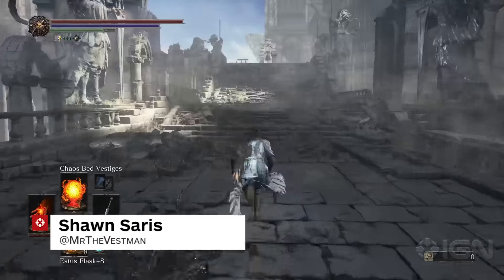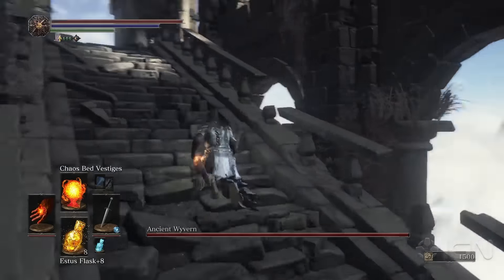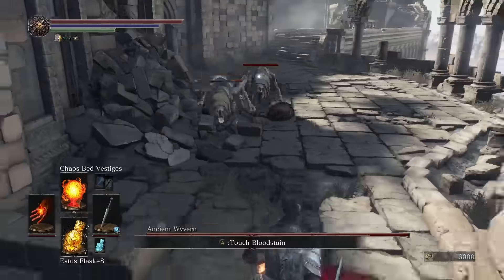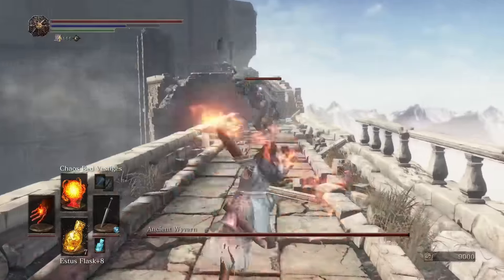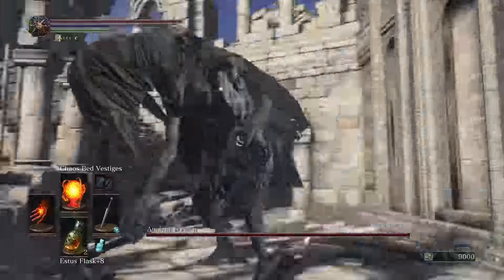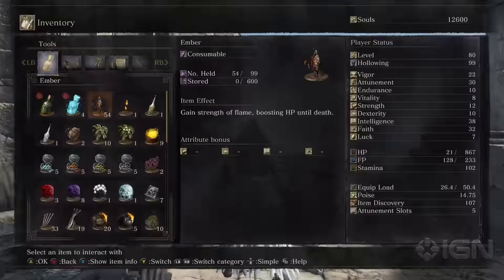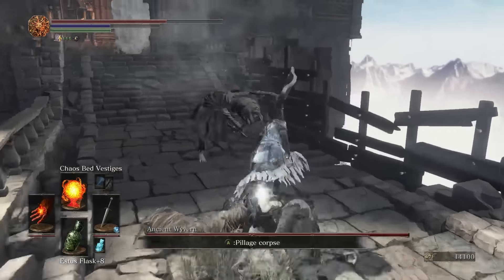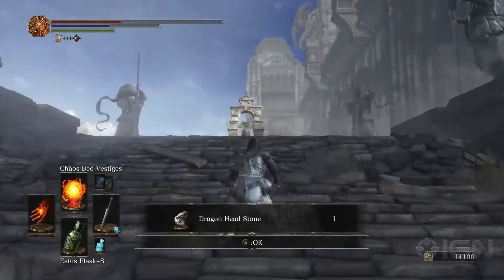How to Defeat the Ancient Wyvern - Dark Souls 3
We show you the best way to kill the Ancient Wyvern!

Follow IGN for more!